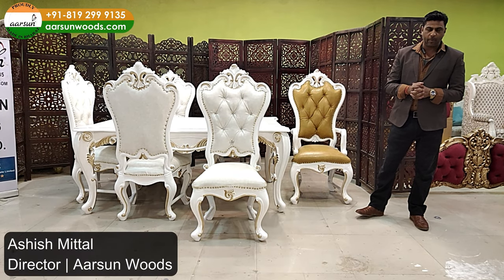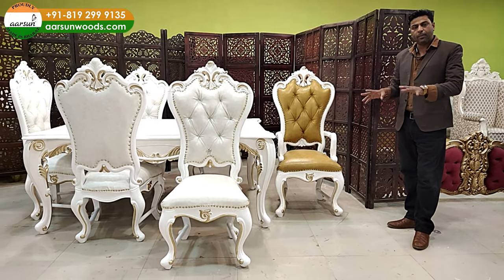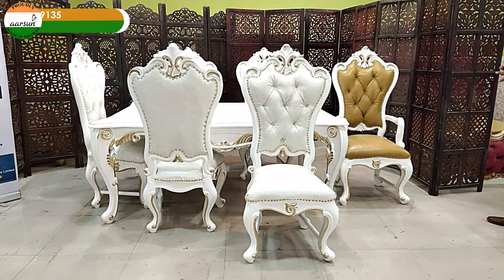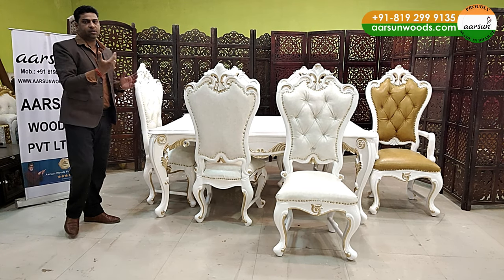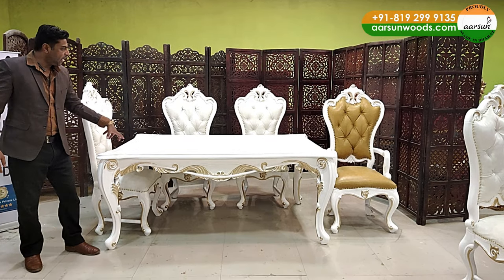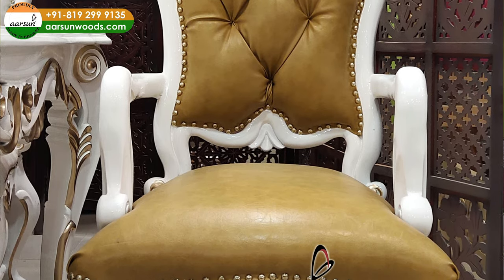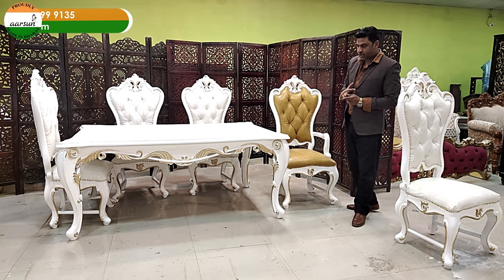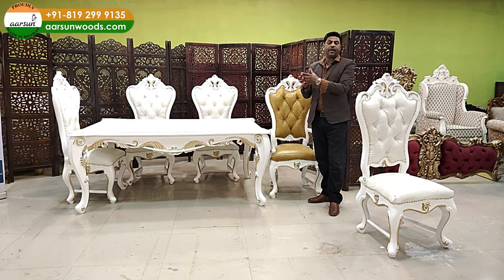YT-581 Awesome Dining Set in Premium White Base & Golden Highlights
Awesome Dining Set Design Handmade Here in India by Indian Artisans
Premium Quality Royal Dining Set hand carved from Teak wood with Marble-like White as base and Gold highlighting. Aarsun brings you a combination of fantastic woodworking and the power of customization resulting in a world class Dining Set for 6.

The dining room is regarded as the soul of the house where all family members spend quality time together. Aarsun Luxury 6 Chair Dining Set keeps the dining area’s atmosphere pleasant and royal. The Dining Set has a master dining chair that has different fabric, designed as per client's choice. Dining chairs are double carved with marble-like white base and golden highlighting. The Dining Table has plain top with beautiful curved legs.

While selecting the furniture make sure it reflects your style, incorporates your favorite materials, colors, and patterns. AARSUN is HERE to HELP YOU ACHIEVE THAT.

SO DON'T WAIT, JUST CALL/WHATSAPP/TELEGRAM US AT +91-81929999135 & GET WHAT YOU LOVE.

0:00 Intro
1:05 Customization Available
1:17 Master Chair as per client choice
2:06 Product Size
3:10 Double Carving Chairs.
3:25 Required Space
4:43 Dining Table Designs
7:08 International Trademark
7:26 Client Story
8:45 Pricing Details
11:25 Actual Images
11:45 Our Happy Customer
11:59 Global Delivery